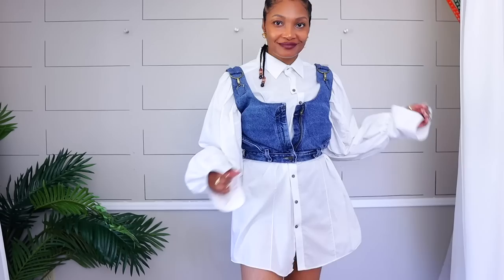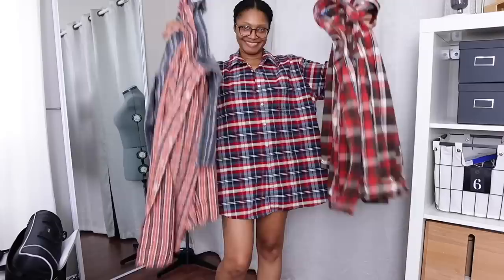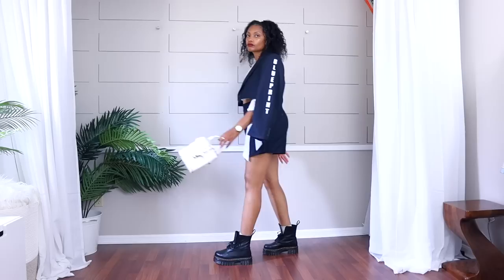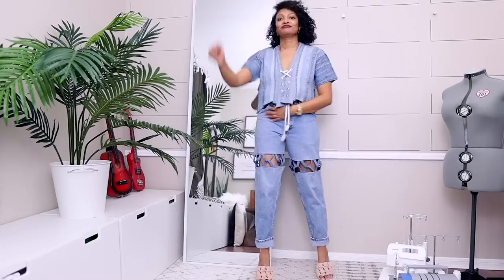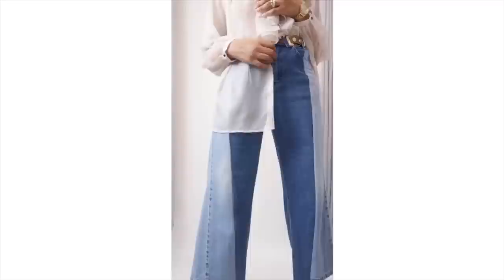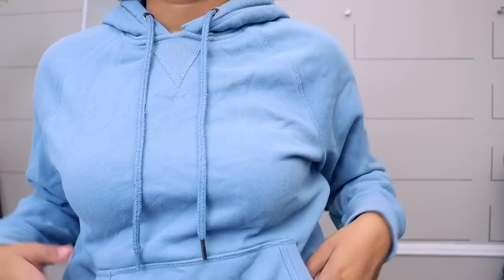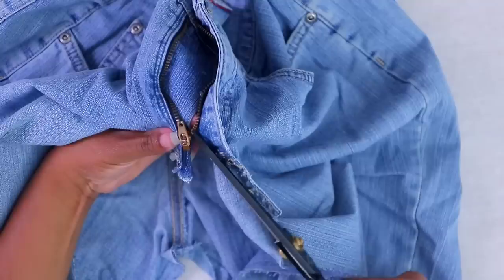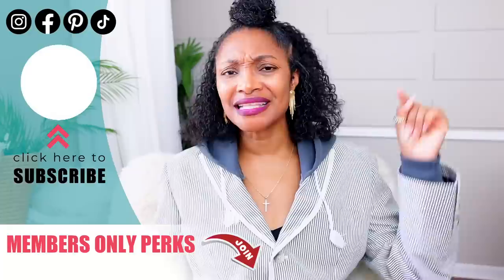32 Fall Thrift Flips DIY Clothes Compilation!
Here's 32+ fall outfit upcycles you must try in 2022!  No-sew and sewing easy DIY thrift flips to help make your clothes more stylish.

8 Stand Out Fall Outfit Ideas That Won't Break The Bank!

0:00 Fall Outfit Thrift Flips
1:19 Upgrade the Sleeves on Your Blouses
2:52 Turn Jeans into a Skirt
3:24 DIY Crossover Skirt
3:45 Make a Skirt out of old flannels
4:36 Trench coat to skirt
5:12 Cropped jean jacket
5:40 Cropped blazer
6:33 Blazer to Peplum Belt
7:08 Pants to Skort
7:43 Add ruffles to your blazers
8:35 Hoodie Blazer Romper
9:25 Join My Members Group
10:12 Thigh Slit Jeans
10:48 Criss Cross Jeans
11:19 Turn skinny jeans to wide legs
11:46 Turn Skinny Jeans To Flares
12:17 Super cuffed jeans
12:42 Embroidery to jeans
13:16 Crossover pants and jeans
13:37 Mix and Match Jogger Pants
14:26 Two Toned Jeans
14:40 Half and Half Jeans
15:07 Combine two shirts
15:52 Exposed Seam Turtle Neck
16:31 Super Cropped Sweater no-sew
17:05 How To Make Patches
17:46 Dye Old Clothes
18:23 Add piping to sweater
19:26 Flannel Hoodie Dress
20:41 Cold Shoulder Hoodie
21:03 Sweater Hoodie
21:15 Layered Tank Sweatshirt
21:37 Half and Half Hoodie
22:29 Transform Jeans into a Belt
22:45 Thrift Flip Jeans into a Top
23:05 Denim Bralette
23:42 Turn Old leather into a harness
24:14 Make a hoodie tunic